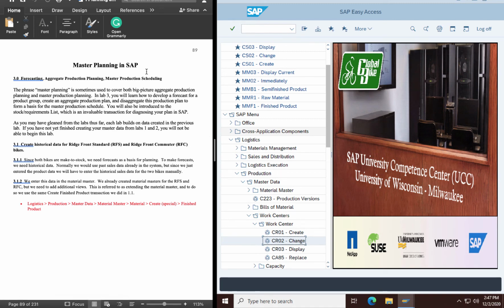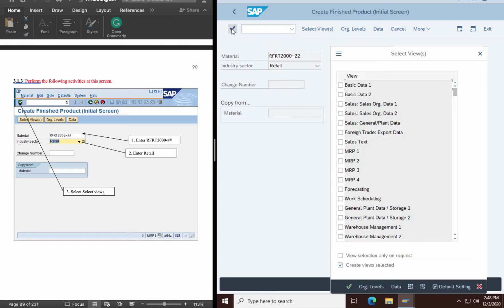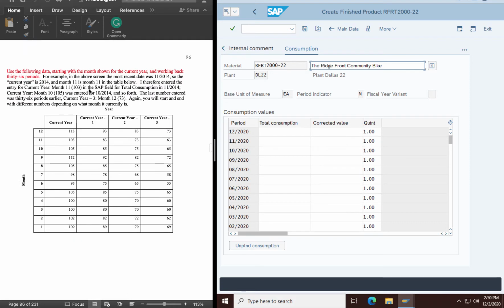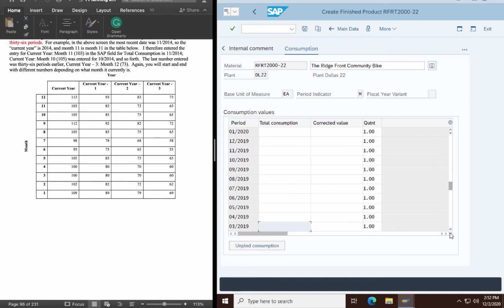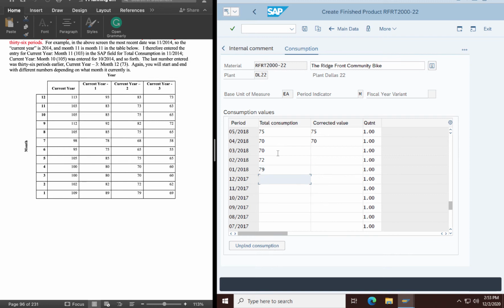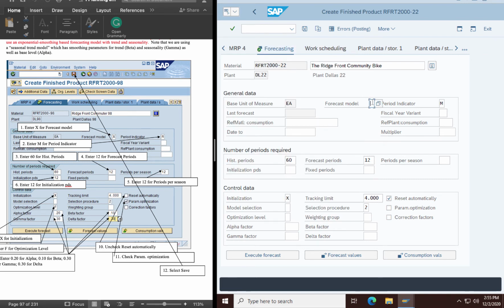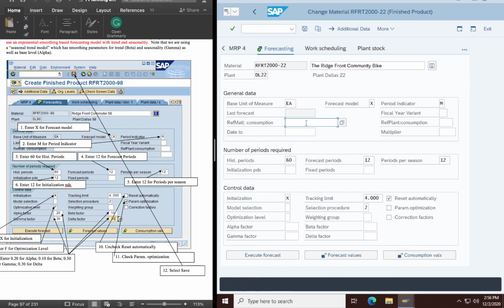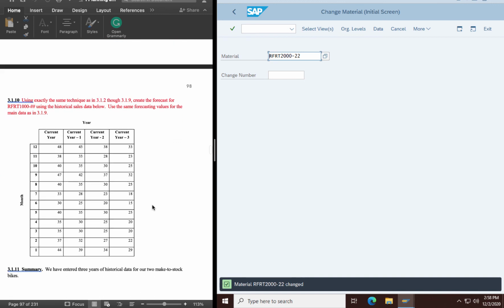SAP Lab 3 Forecasting